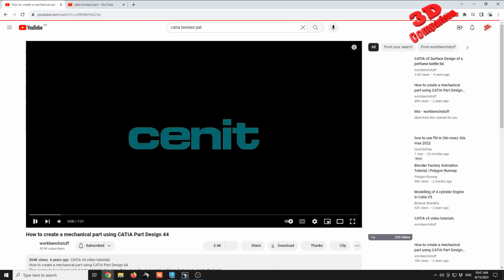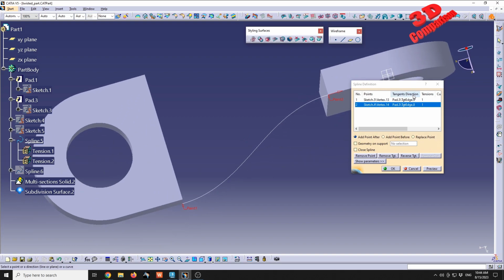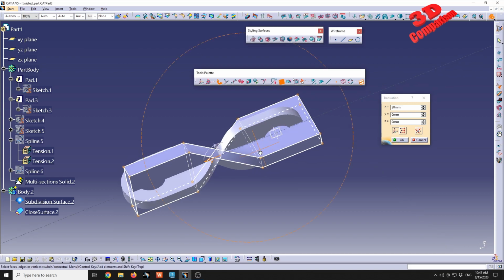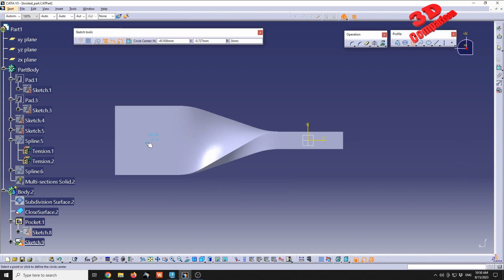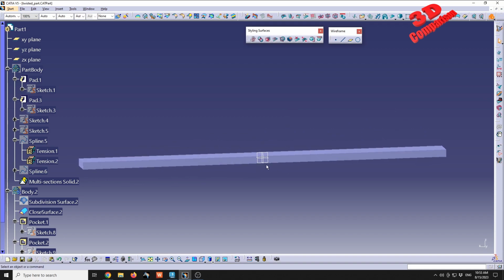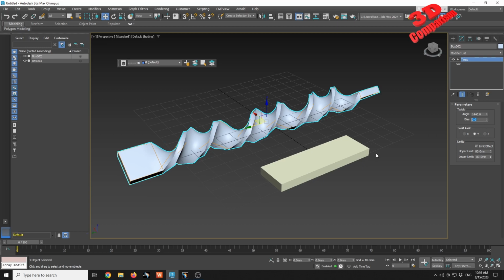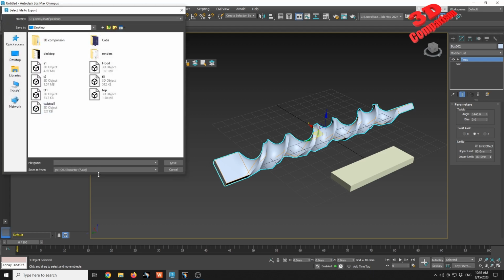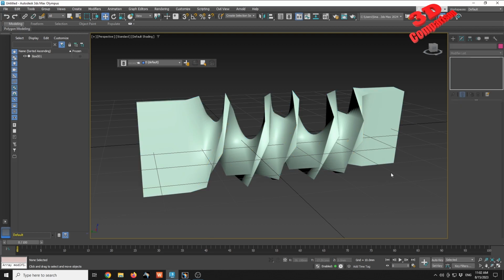How to define more Twists in CATIA V5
How to define more twists in CATIA V5 Parts ! A case study presenting the Part Design/ GSD workflow limitations compared to Imagine & Shape workflow enhanced by 3ds Max!

Video section
Introduction 00:00
Workbenchstuff`s workflow  01:00
Imagine & Shape 02:30
Add Part Body 06:00
Overlap designs 07:30
Closed surface filleting 10:25
More Twists 11:55
3ds Max Twisted part 15:23
Imported subdivision 16:40
Reduce segments 18:00
How to twist in 3ds Max 20:00
Consider to support me 23:00
Outro 23:25